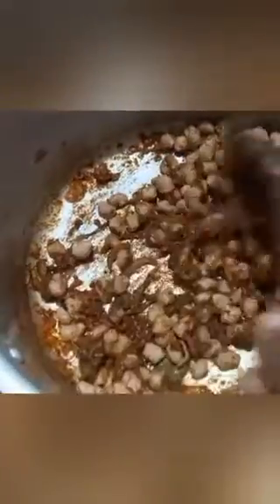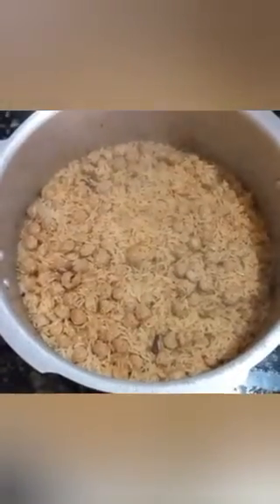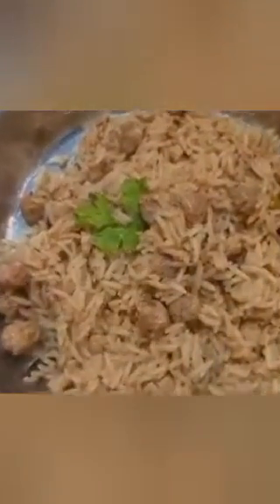ஈசியான முறையில் மீல்மேக்கர் பிரியாணி ஒரு முறை செய்து பாருங்க